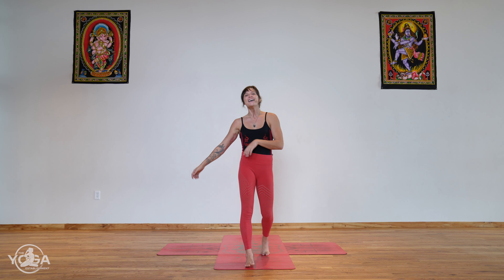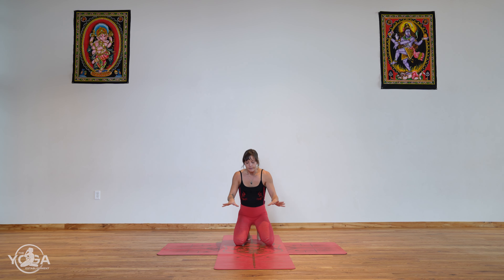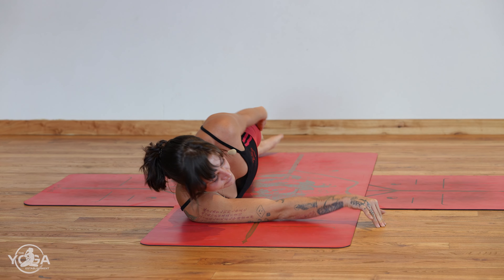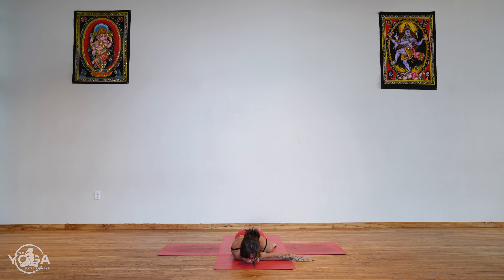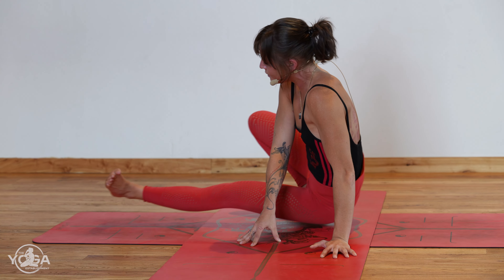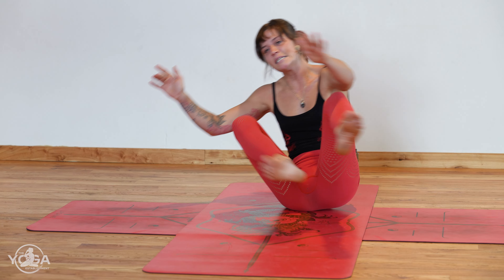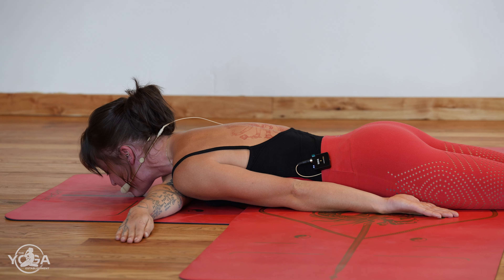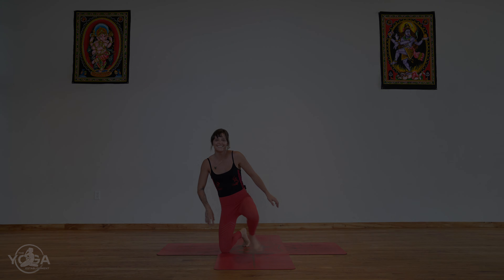Eka Bhuja Swastiyasana - Shoulder Closer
Welcome! Learn how to compensation with stretching after opening your shoulder with this movement.